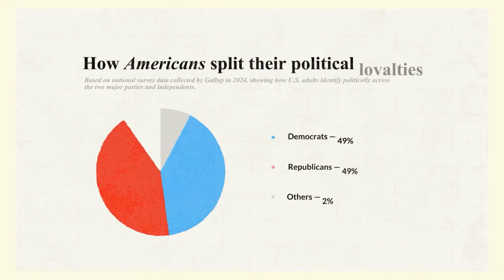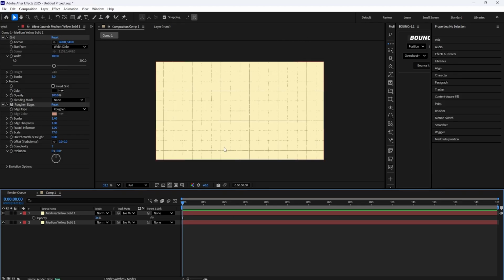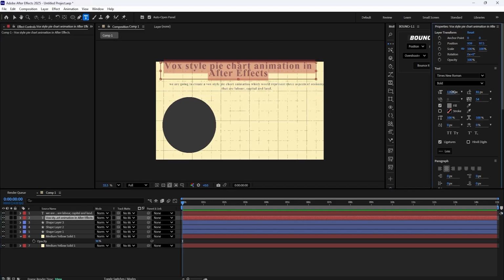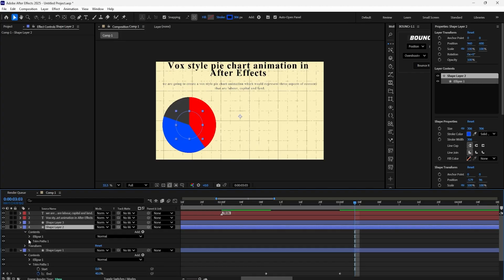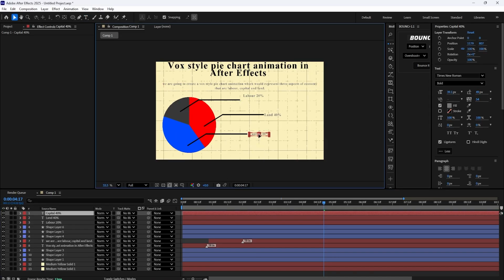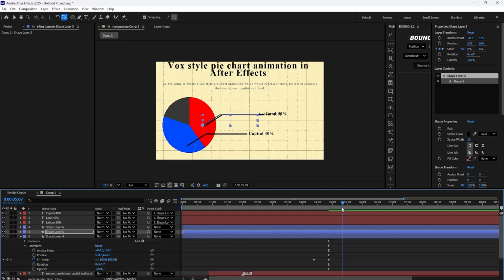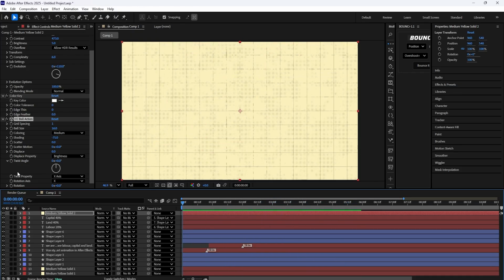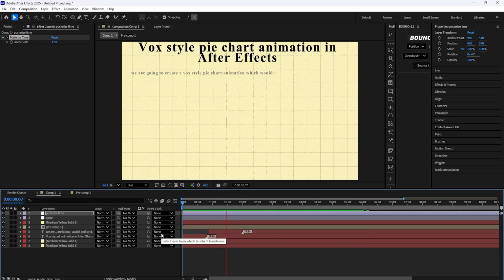Animate a Pie Chart in After Effects | Vox Style Infographics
Learn how to build a dynamic, Vox-style animated pie chart from scratch in Adobe After Effects to elevate your data-driven infographics. We begin the workflow by establishing a vintage, documentary-style foundation using a textured grid background and the Roughen Edges effect to create a tactile aesthetic. Next, we construct the pie chart itself using a basic circle shape layer with an expanded stroke, leveraging the Trim Paths property to mathematically divide and animate our specific data slices for Labour, Land, and Capital. After dialing in the velocity curves and easing the animation, we use the pick whip to parent our text labels and pointer lines directly to the chart layers, ensuring everything scales and moves smoothly together. Finally, we pull the entire scene together with adjustment layers containing fractal noise, color keying, and the Posterize Time effect to achieve that highly sought-after, choppy stop-motion look. Grab the project files, presets, and templates for this pie chart setup over on Patreon, and make sure to subscribe to PRG MOTION for more advanced post-production breakdowns and workflow tips!
00:00 Introduction to the animation style

00:18 Setting up the composition

00:27 Creating the background and applying the Grid effect

00:47 Applying Roughen Edges for an organic look

01:07 Creating the pie chart base with the Ellipse tool

01:22 Animating the chart with Trim Paths

01:43 Duplicating and coloring multiple slices

02:19 Adding and styling text and typography

02:46 Using the Animation Composer plugin for text transitions

03:12 Adjusting start and end values for the pie chart slices

04:27 Easing keyframes for natural motion

04:50 Drawing pointer lines with the Pen tool

05:46 Parenting text layers to the pointer lines

07:10 Applying Fractal Noise for texture

07:44 Adding CC Ball Action for a halftone pattern effect

08:08 Using the Fill effect to customize colors

08:31 Applying global Roughen Edges via an Adjustment Layer

09:02 Adding cinematic Noise and Posterize Time (12 fps)

09:27 Outro and Patreon information